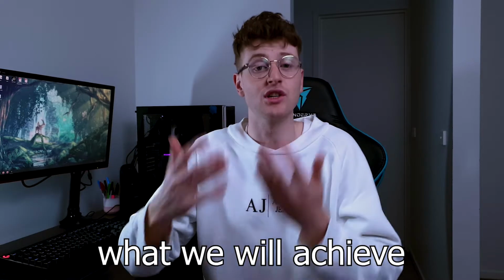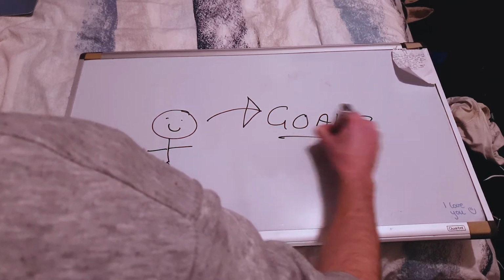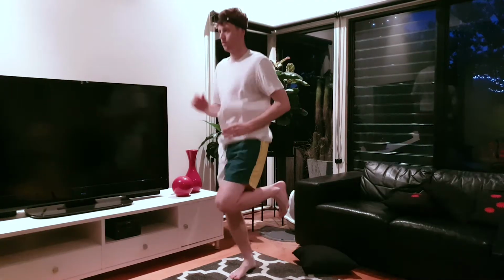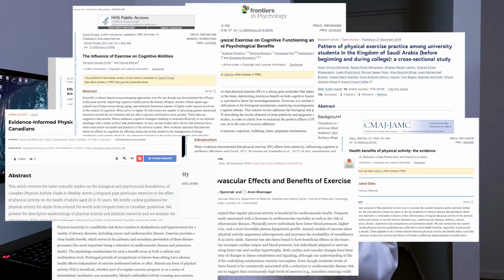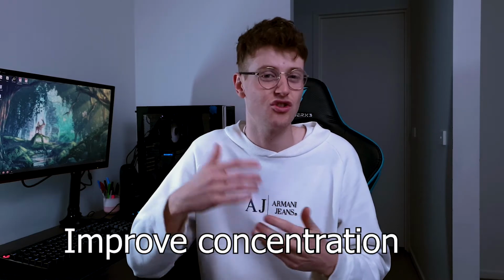How to feel motivated to study when you don't want to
Nobody can feel motivated to study 100% of the time (Unless you're like some study God or something that never loses focus). So I've outlined here a few little tricks that I use regularly when studying to try and get myself back into that study groove. Enjoy xx

Intro: 0:00
Know your values: 0:52
Exercise: 1:56
Make it easy: 2:48
Make it fun: 3:30
Reward yourself: 4:28

Hey there, I'm Harri. I try to make cool, interesting videos about studying, while also vlogging my life on the path the Medical School in Australia.

If you got crazy value out of this video 🔥🎉, or even just some normal value🔥 or hey, maybe you didn't get any value out of it at all 🙃 BUT you know someone who might. That way we can all continue to pass this VALUE 💪 onto the people in our lives 🤗.